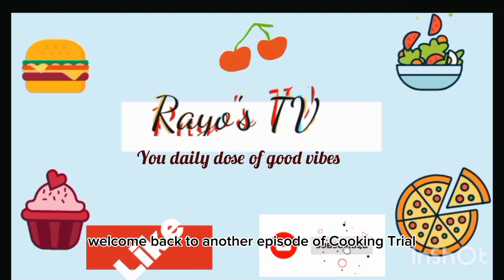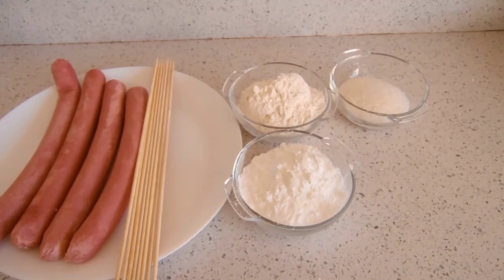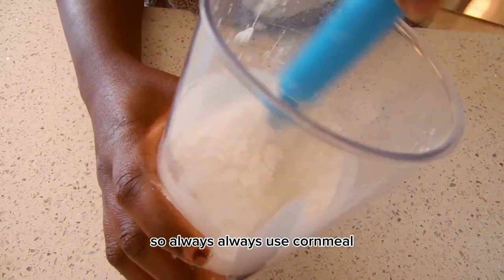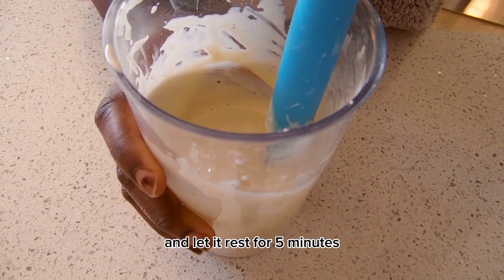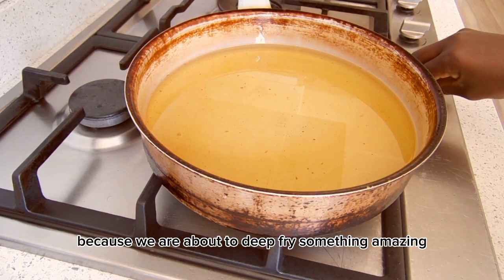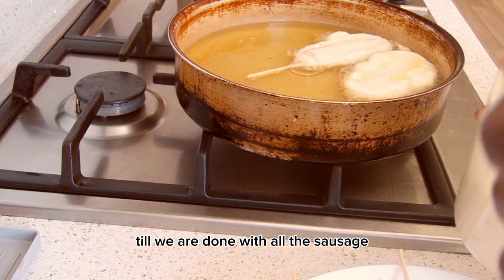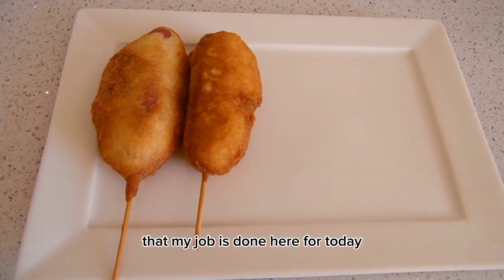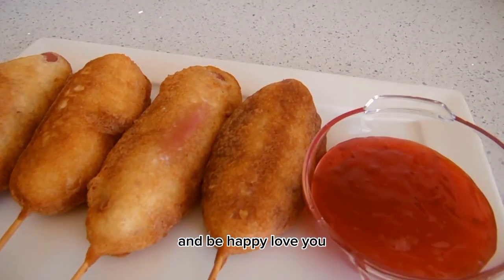HOW TO MAKE CORN DOG IN 15 MINUTES.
Today we will be making super easy and delicious corn dog.
stay tune and enjoy the video.
Ingredients:
-hot dog sausage
-skewer
-1/2 cup all purpose flour
-1/2 cup corn flour
-1/2 cup milk
-1 egg
-1 tbsp sugar
-11/2 tsp baking powder

Rayo❤️